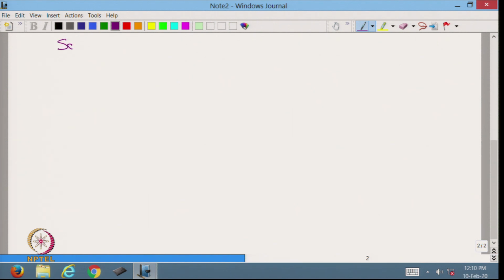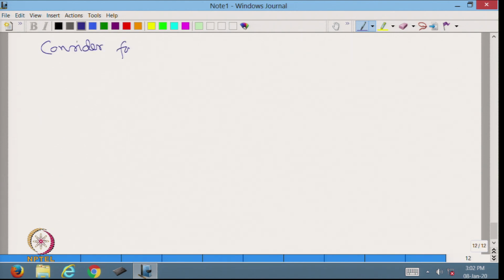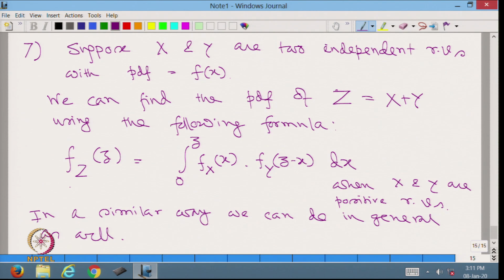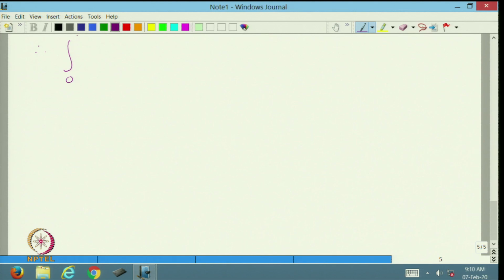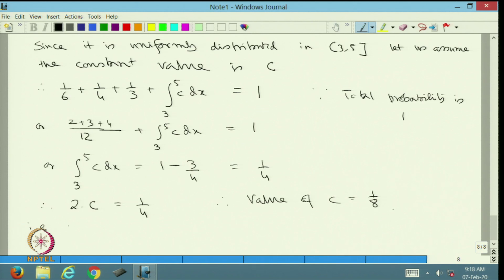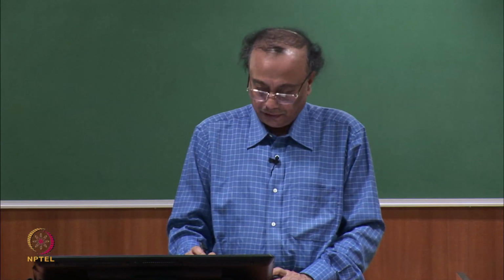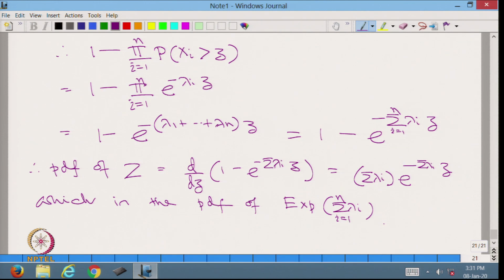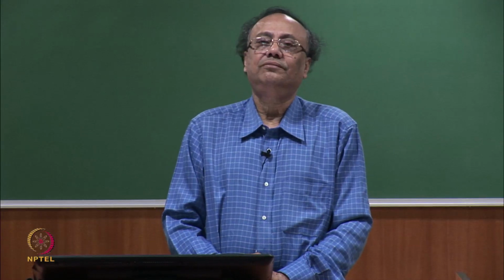Advanced Probability Theory (Lec09)